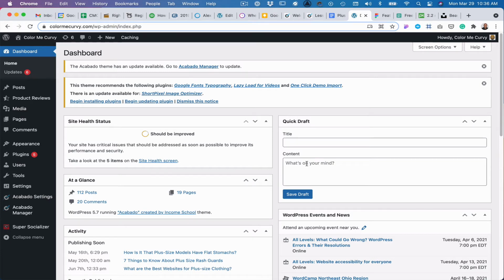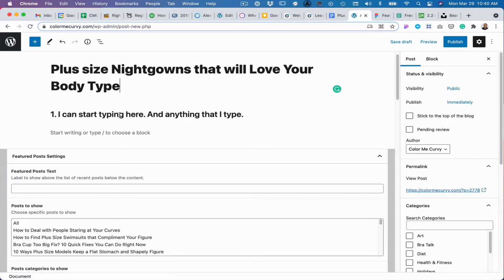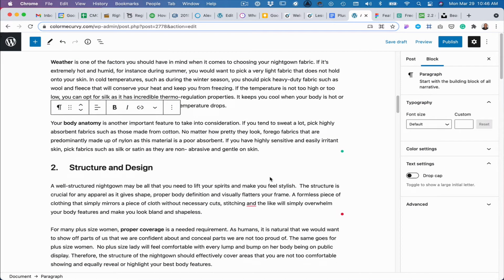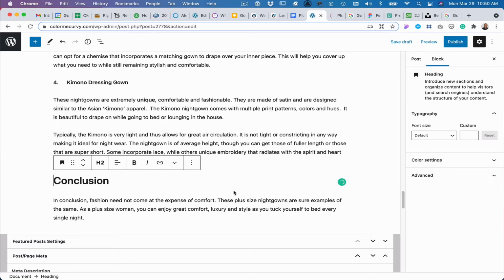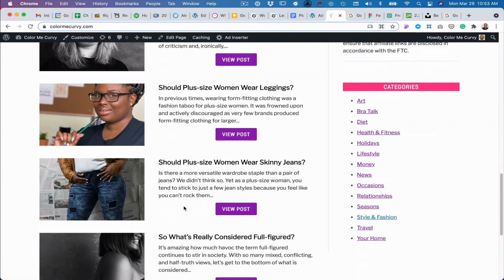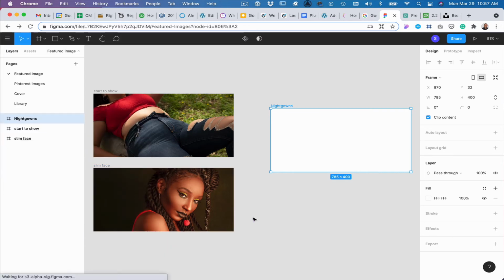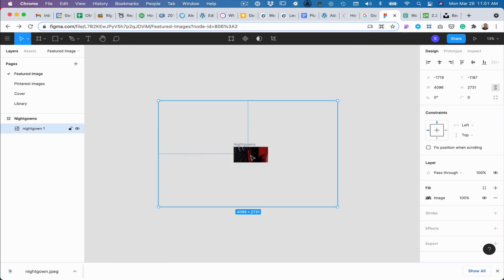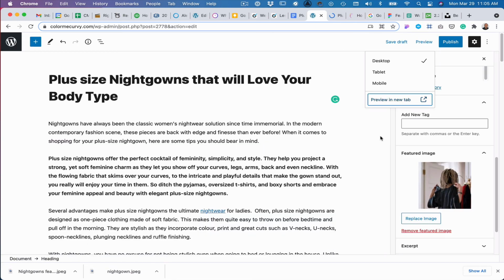How to Draft Your Articles in WordPress